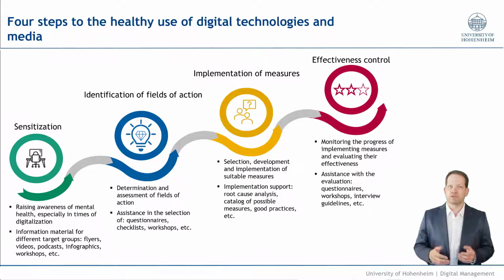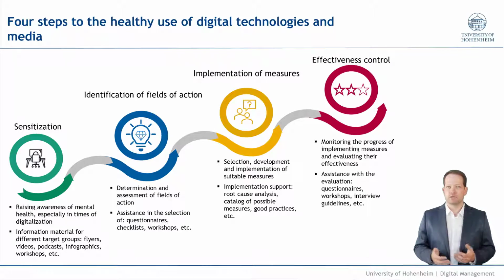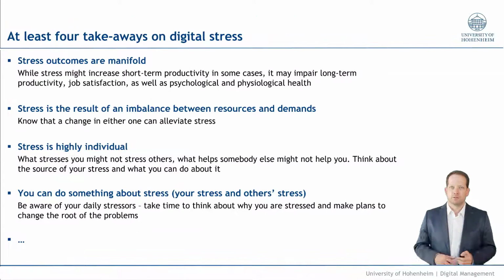Measures for dealing with digital stress (05:08 minutes)